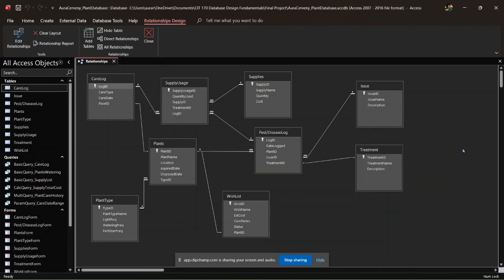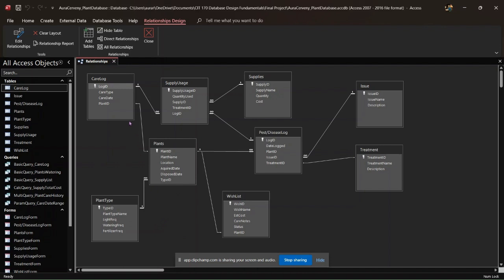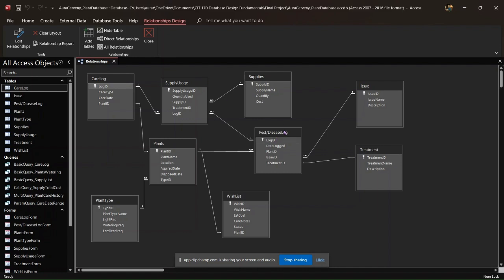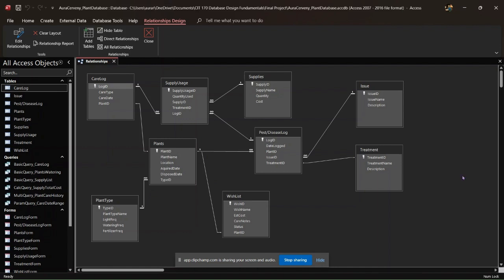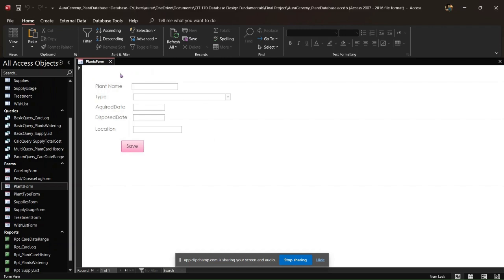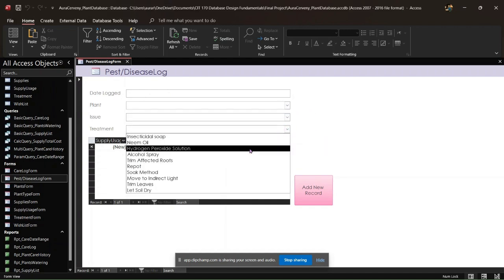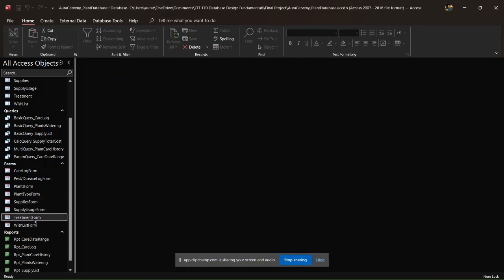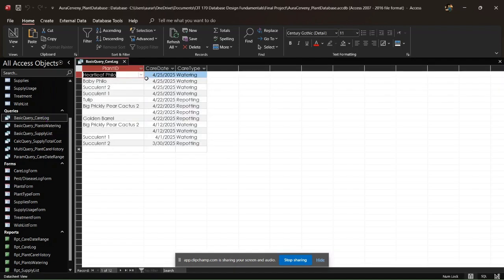CIT 170: Database Design Fundamentals Final Project